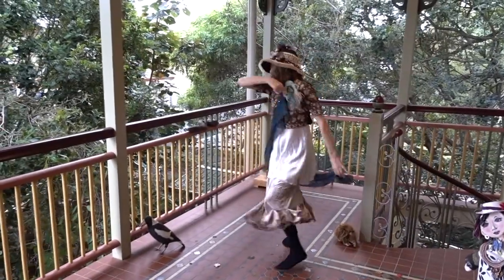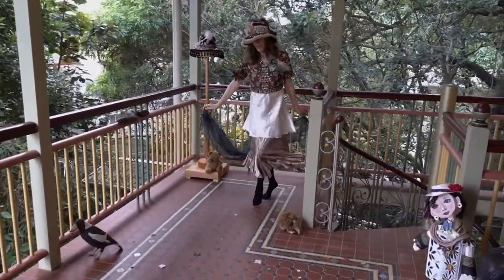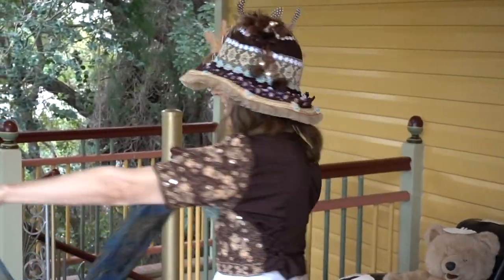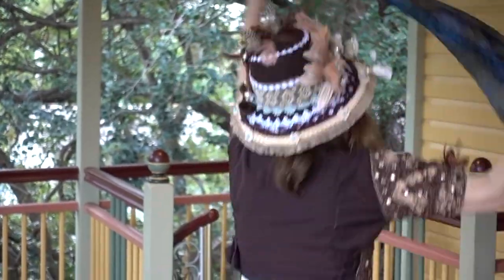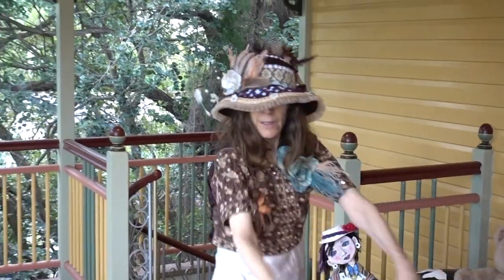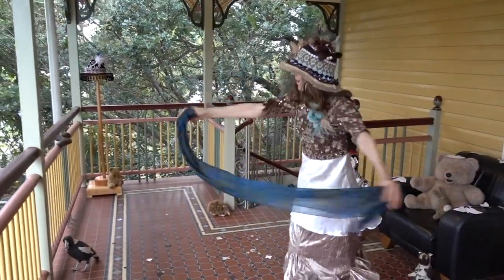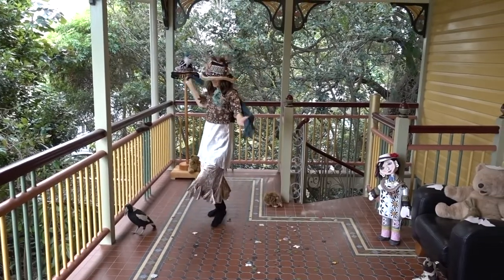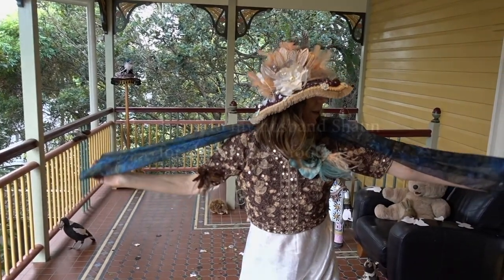Art and Artefact The Wren by Linda Murray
This is a video of a hat I created using recycled materials for Art and Artefact an exhibition which was to be shown in Brisbane this year